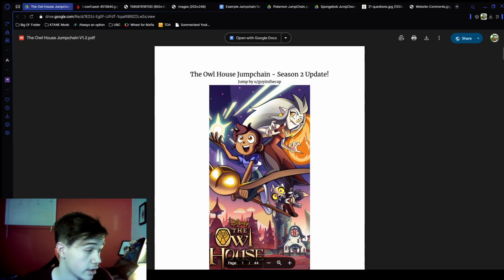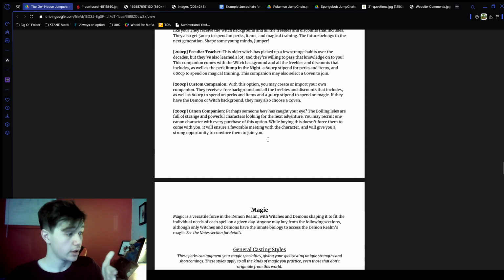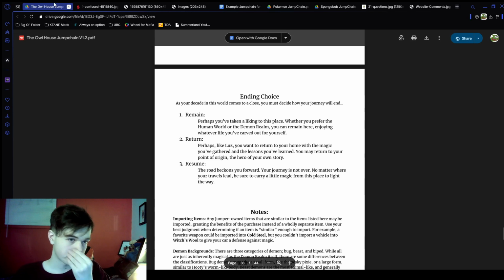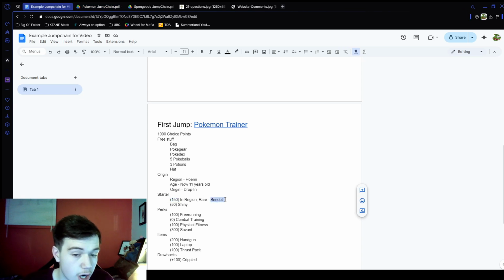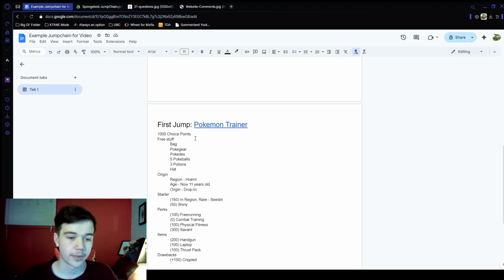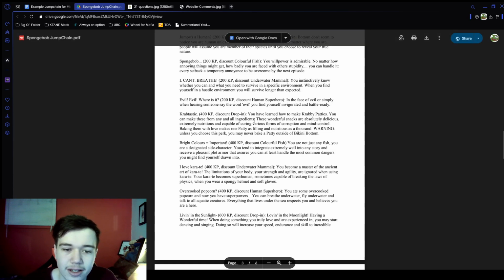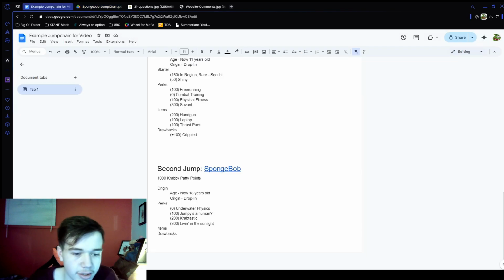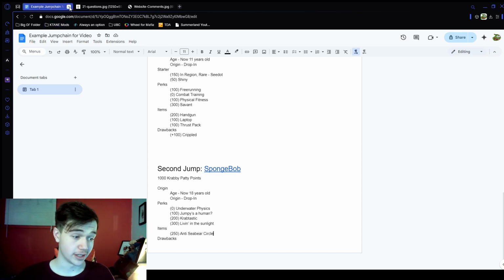A Very Rushed Intro to Jumpchain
This video was inspired by @lucianosgonzalez3561 's videos on Jumpchain.

Jumpchain is a small reddit community and I wanted to spread awareness of it.